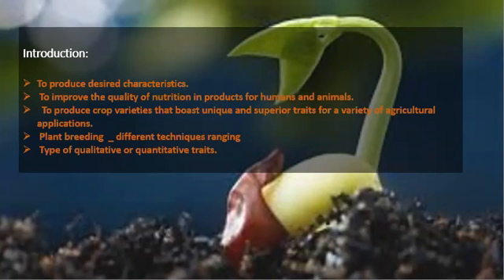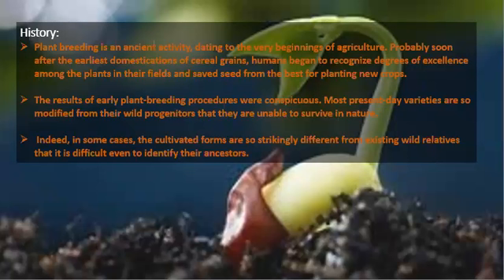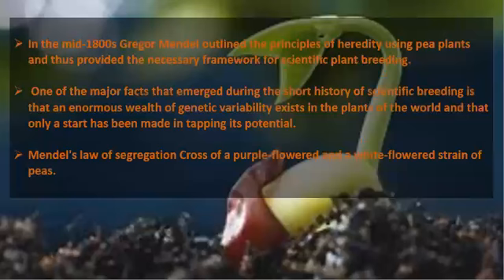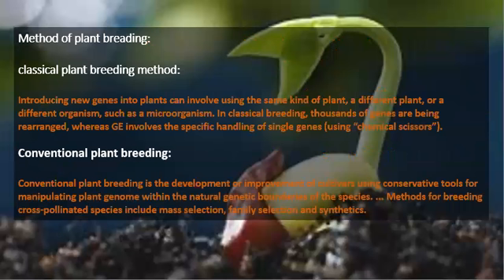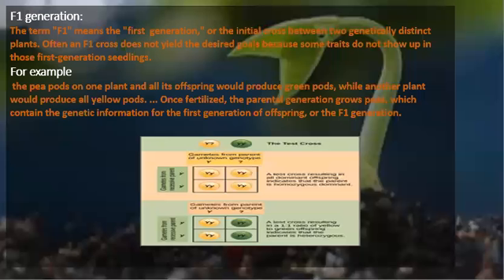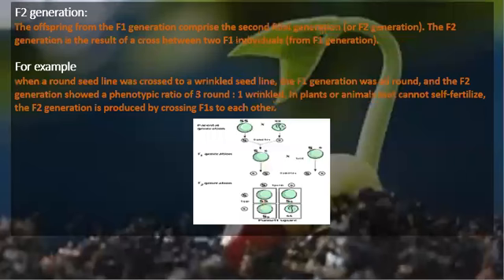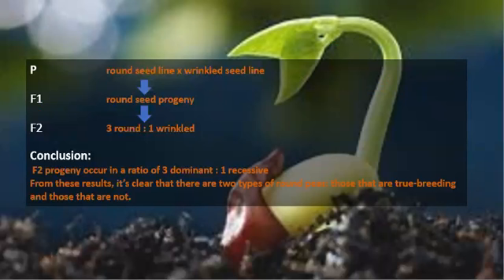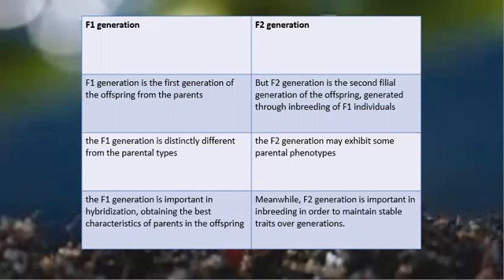Introduction to Breeding Biotechnology, F1 and F2 Offspring